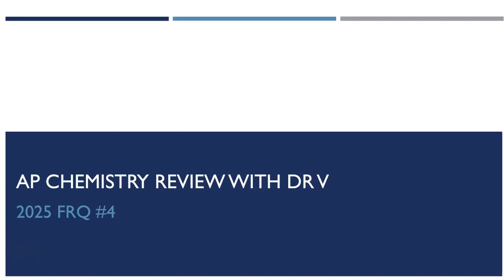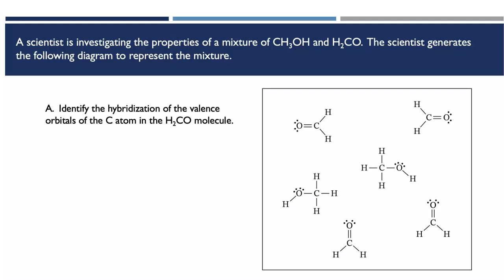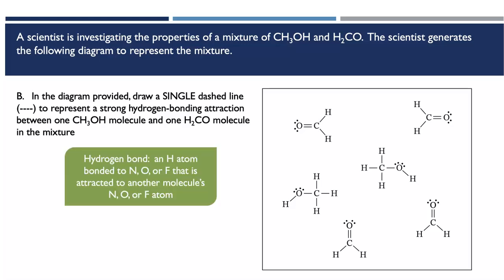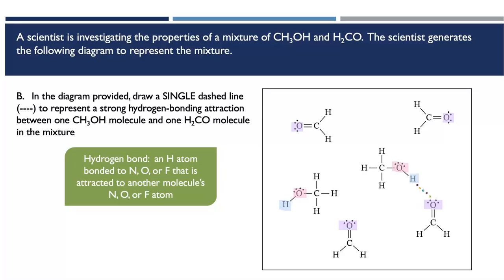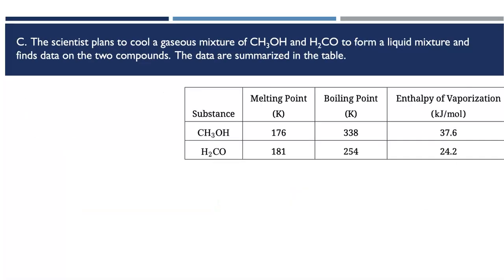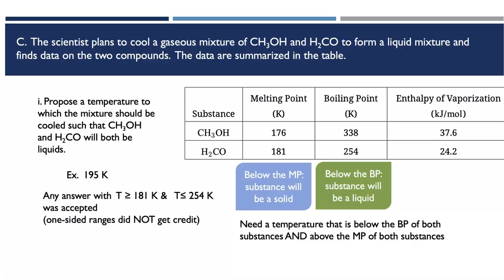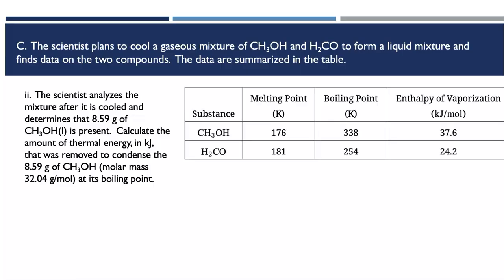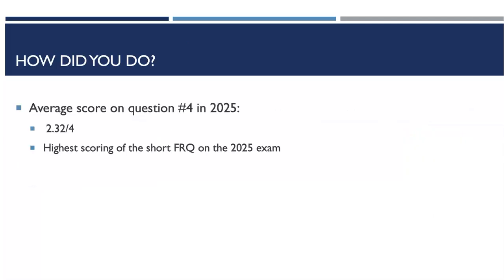AP Chemistry Exam Review with Dr V: Free Response Question #4 from the 2025 Exam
Getting ready for the AP Chemistry exam?  In this webcast Dr V shares strategies for writing thorough AND correct responses for FRQ #4 from the 2025 exam!